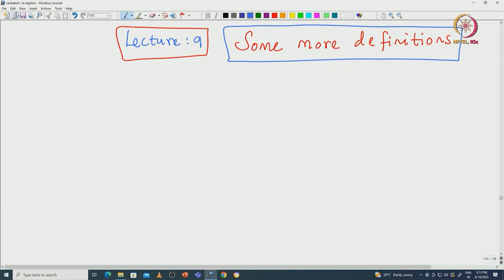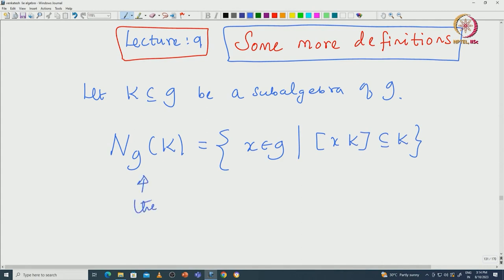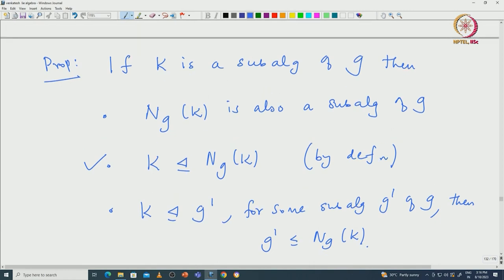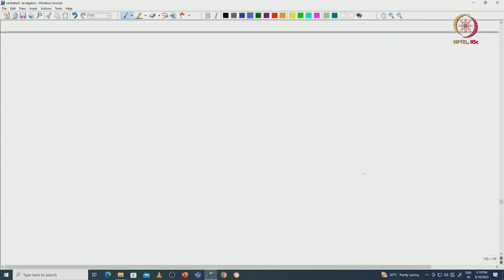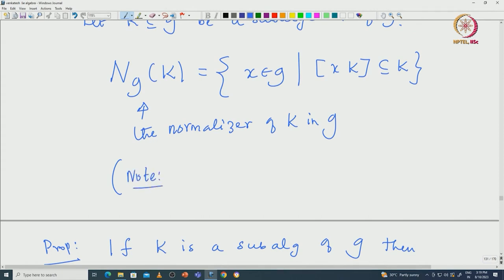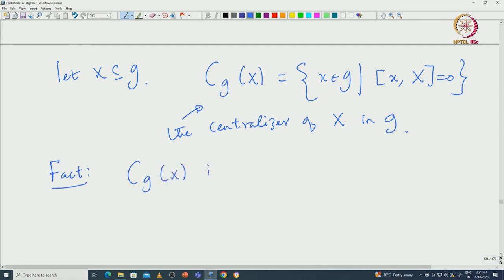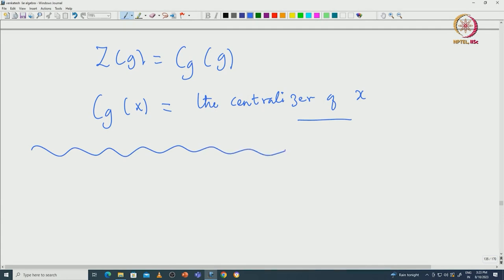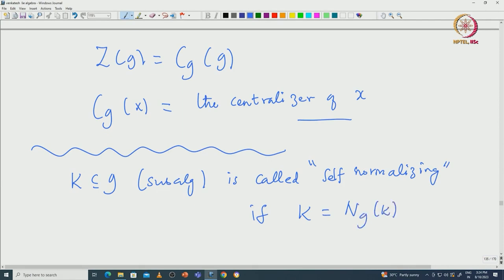Some more definitions